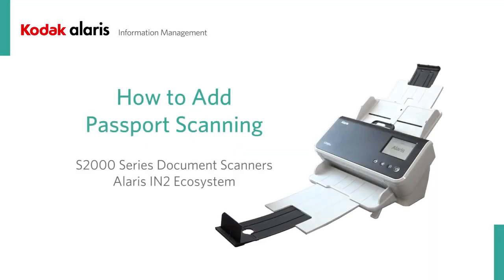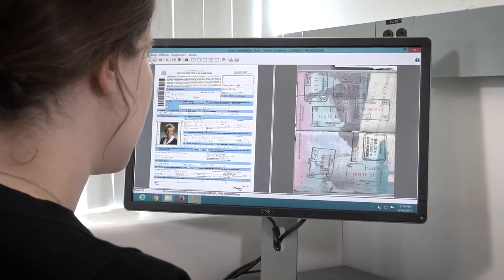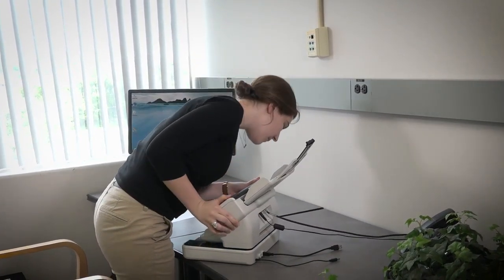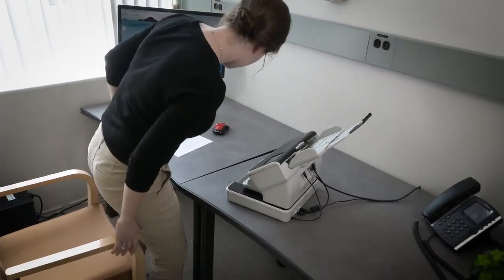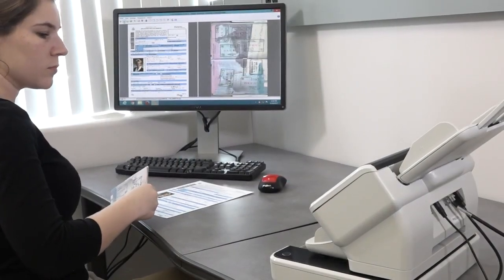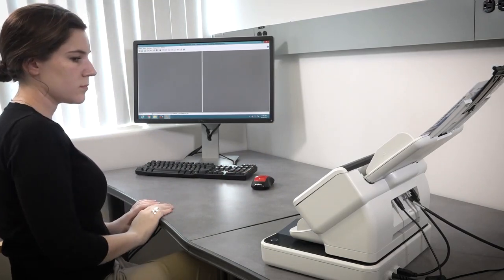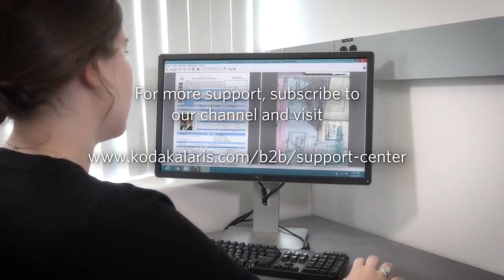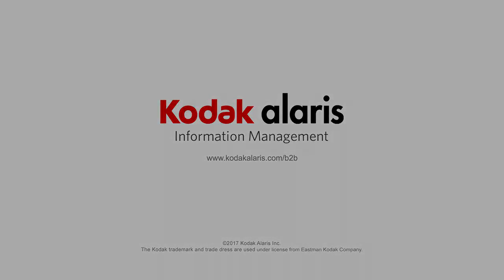How to Add Passport Scanning | Kodak S2000 Scanner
When you need to include passports and other government issued ID to your scan jobs, merging the files with other documents can be a challenge. In this video you will learn how to integrate passport scanning into your business processes with the Kodak S2000 Series Scanners that are part of the Alaris ecosystem.